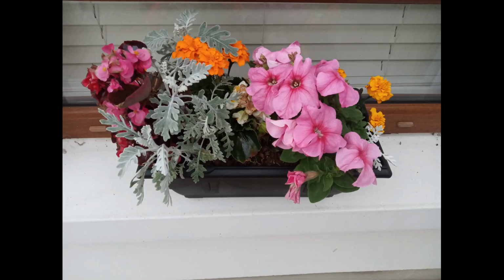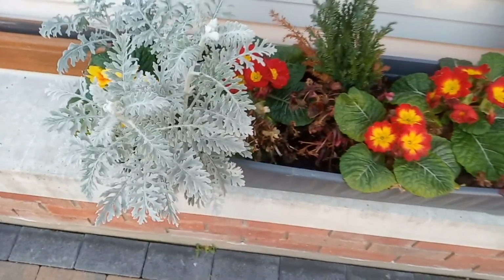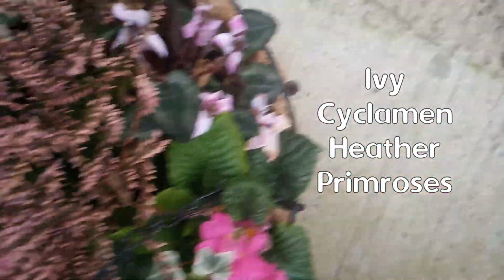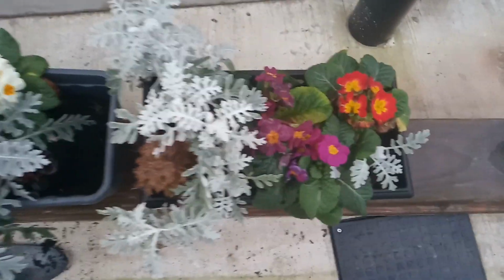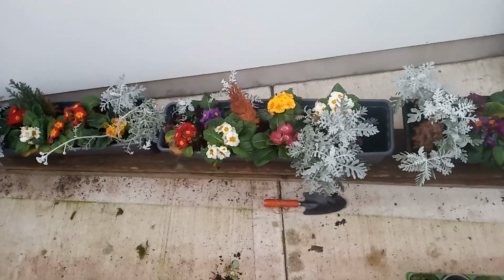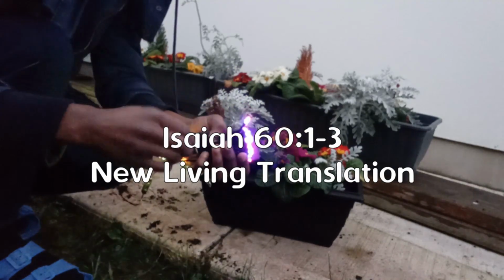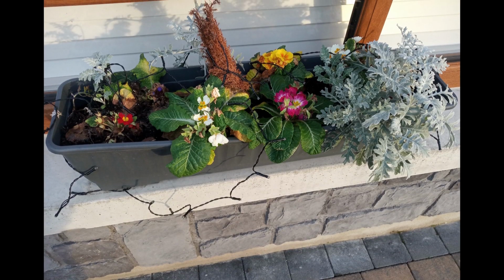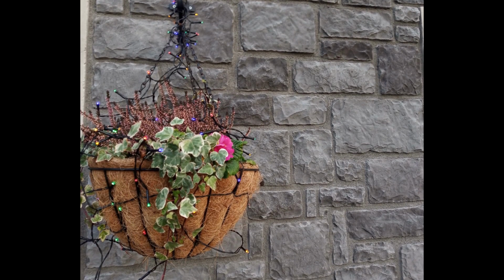Winter-Proof Planters with Lights | Follow the Light of the World 🕯️❄️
Setting up display planters for the winter and festive season ❄️

Timestamps:
00:00 - Converting plant window boxes to be winter-proof.
04:00 - Decorating with Christmas lights
07:58 - Results showcase